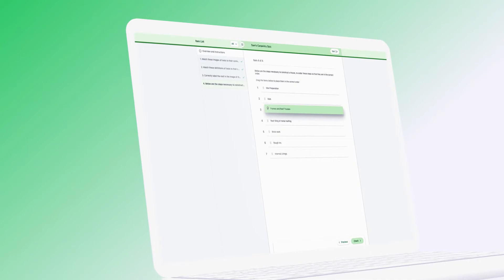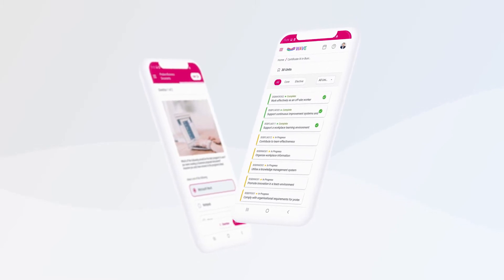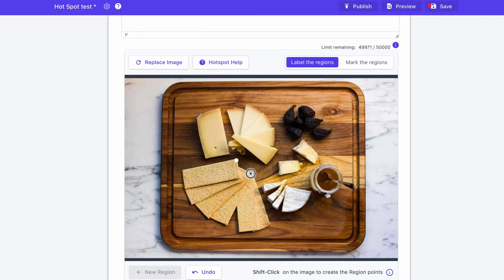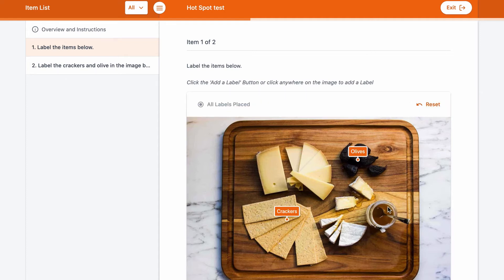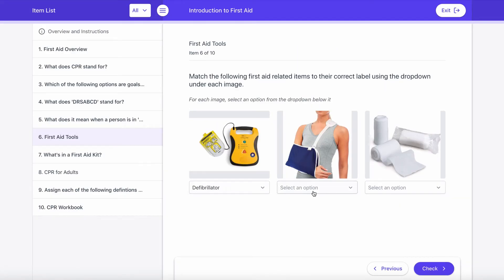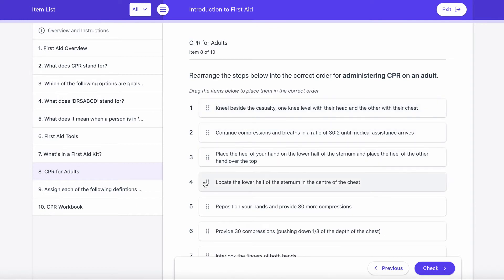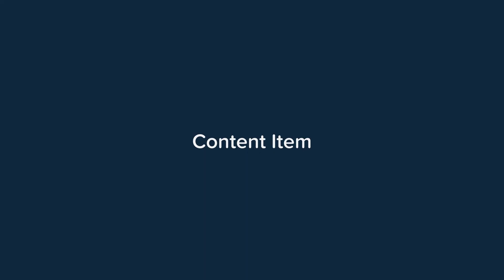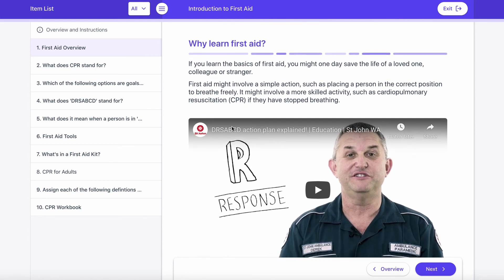Our New Question Types - aXcelerate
Our product designer Sam gives an overview of the new question types within aXcelerates Online Assessments system. Want to know more about our LMS features? Visit: